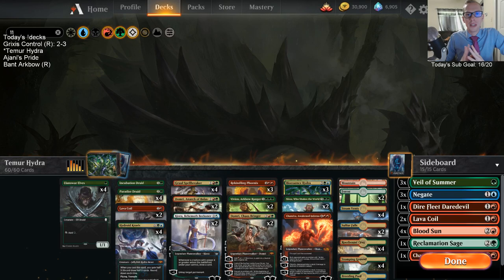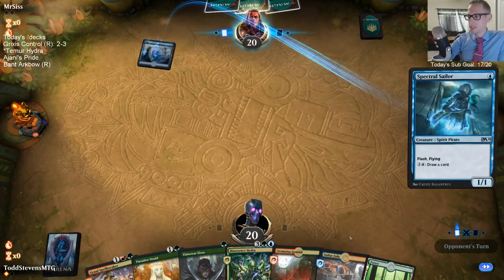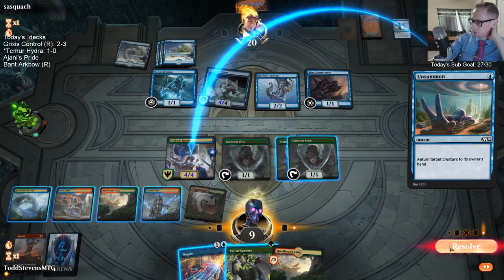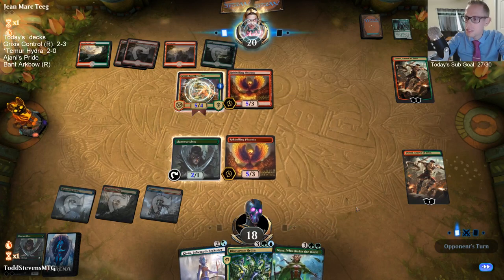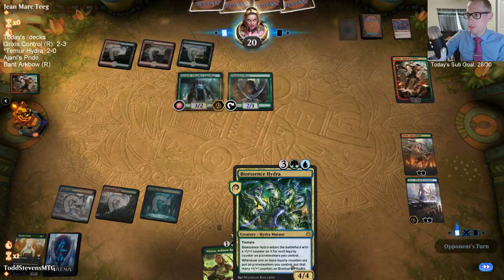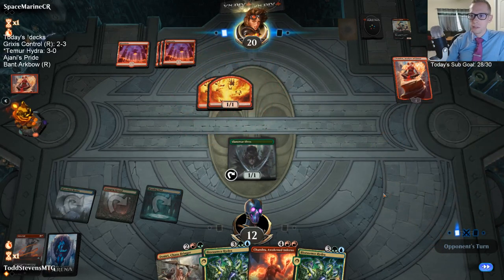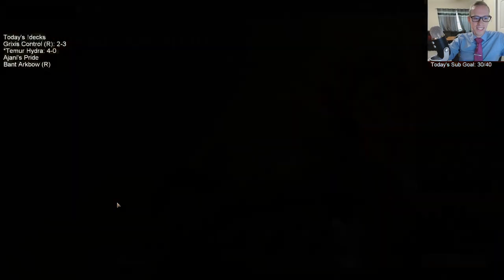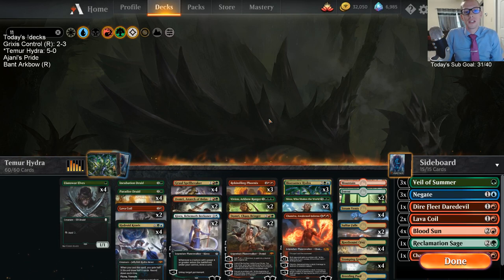Temur Hydra: Bioessence Hydra's the biggest creature in the yard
Temur Hydra! MTG Arena - Standard, 5/9/19